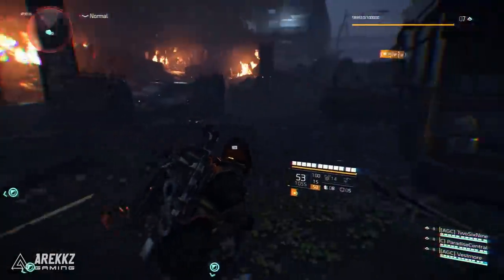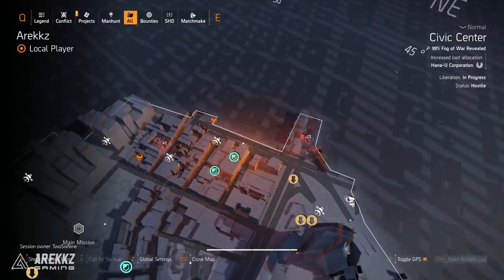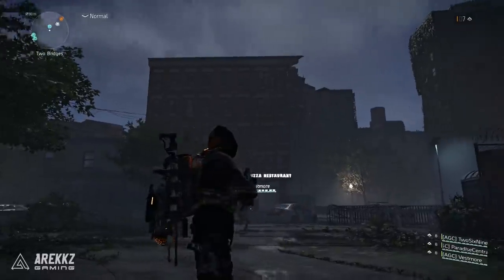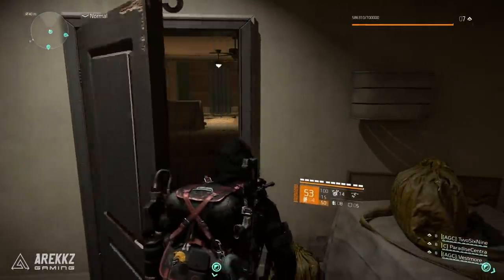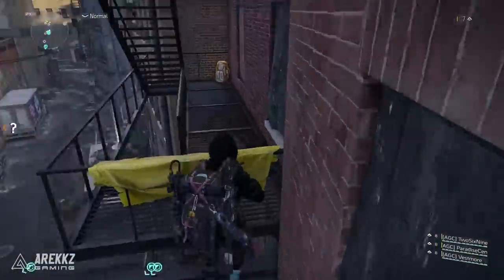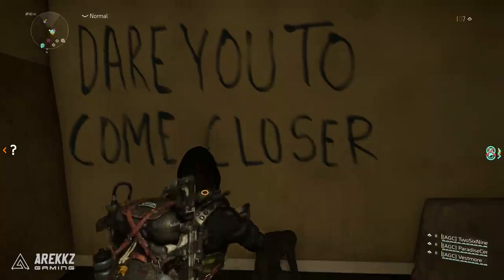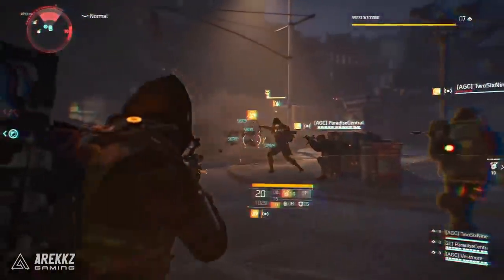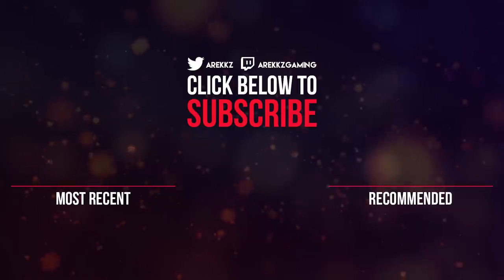The Division 2 | Warlords of New York Secret Hunter Location Guide - How to Get Psycho & Drip Masks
Here's a guide on how to get two new secret hunter masks in the Warlord of New York Division 2 expansion. Psycho & Drip masks.